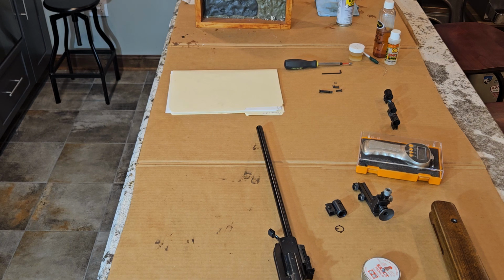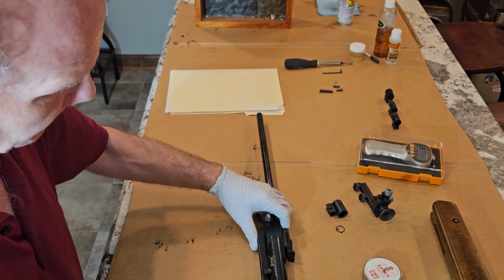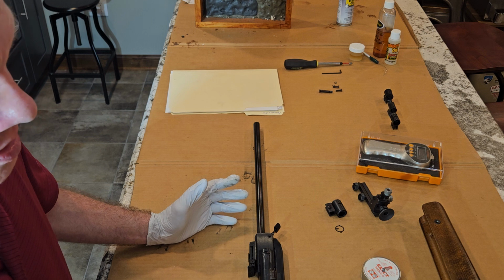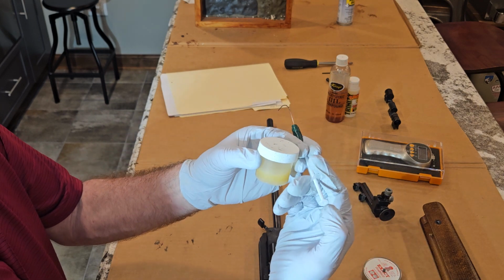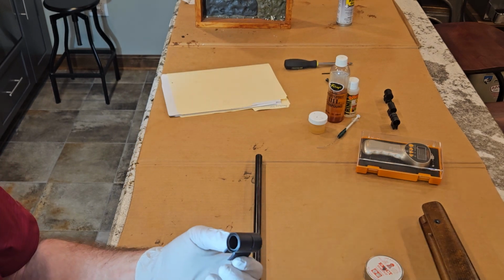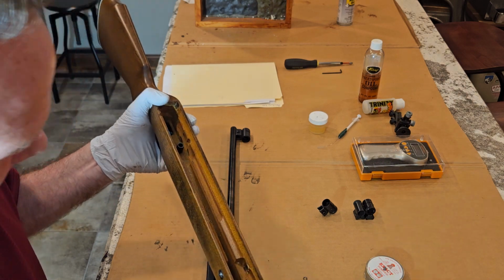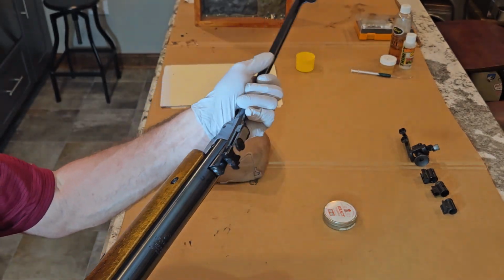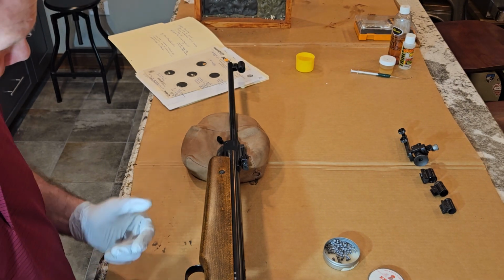Anschutz 335 Air Rife info aka Crosman 6500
Some information on this nice break barrel air rifle.   Anschutz 335 sold as a Crosman 6500 in the USA.  0.177 version I replaced the leather seal, spring and breach seal.  I also reinforced the front stock brackets just for prevention.